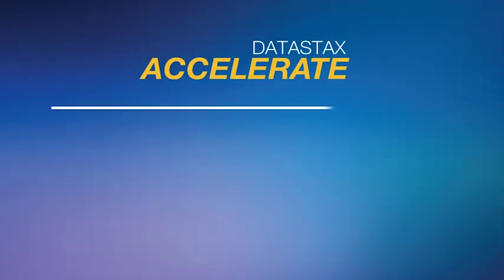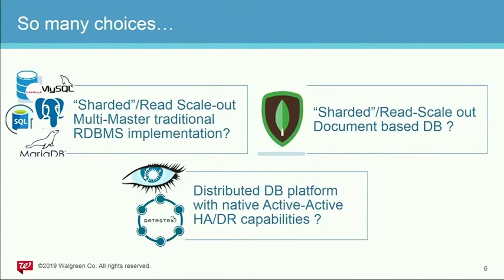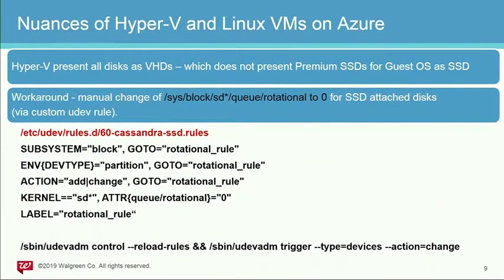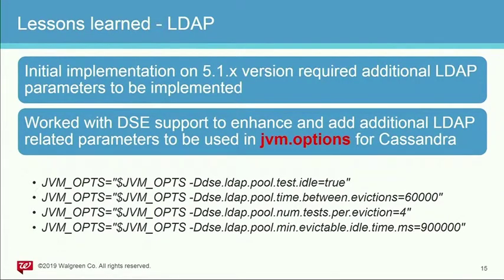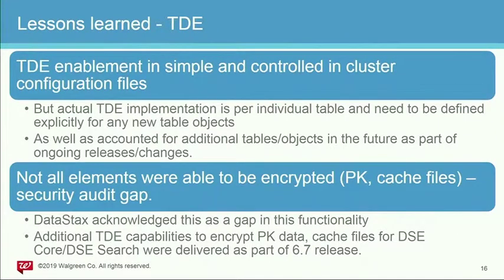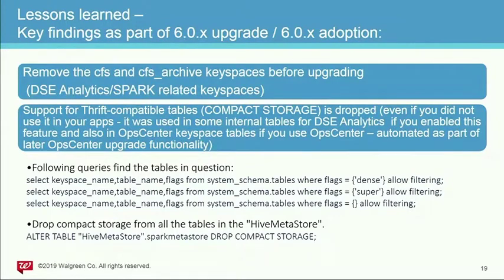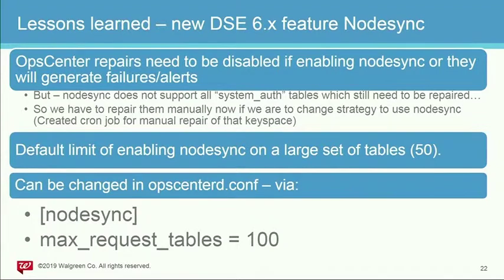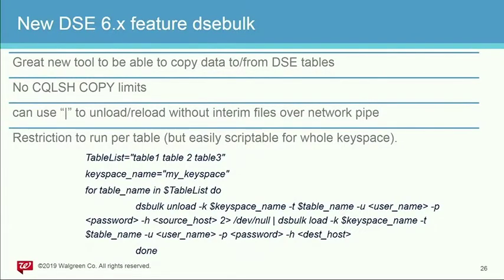Walgreens Journey to Cloud-Based Microservices Applications | DataStax Accelerate 2019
During this presentation, you will learn why Walgreens picked DataStax as a database platform for our new Rx Microservices Application Stack. We'll explore how we are deploying and using DataStax and Apache Cassandra in the Azure Cloud. This includes VM and configuration details with Azure Cloud specific nuances as well as the DataStax Enterprise security features implementation related to LDAP, SSL/TLS, TDE, and audit. We'll provide an overview of lessons learned from our recent implementation, which includes DSE 6.0.x upgrades, and share our experience and some tidbits on new DSE 6.x features such as NodeSync.

About DataStax Accelerate:

DataStax delivers the world’s only active everywhere database for  hybrid cloud. DataStax Accelerate is the best opportunity in the world to learn from a community that builds and uses DataStax, contributes
to Cassandra, and uses both to support the world’s largest web-scale applications across any cloud.  To find out when registration opens for DataStax Accelerate 2020, please

About DataStax:

DataStax delivers the always-on, active-everywhere distributed hybrid cloud database built on Apache Cassandra™. The foundation for full data autonomy and personalized, real-time applications at scale, DataStax Enterprise makes it easy for enterprises to exploit hybrid and multi-cloud environments via a seamless data layer that eliminates the issues that typically come with deploying applications across multiple on-premises data centers and/or multiple public clouds.

We help many of the world’s leading brands across industries transform their businesses by eliminating data silos and powering modern, mission-critical applications.

and follow us on @DataStax.